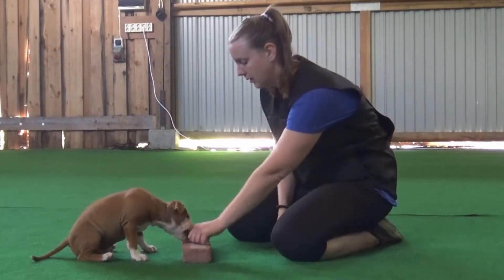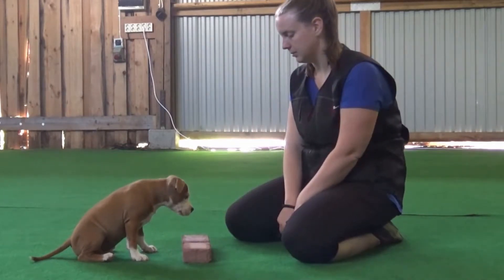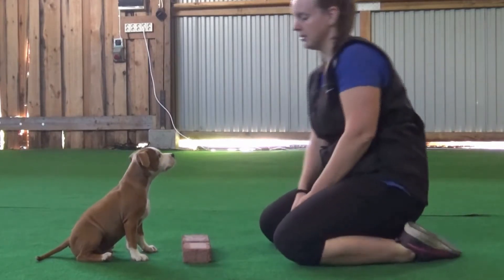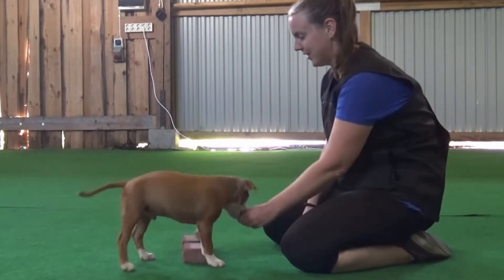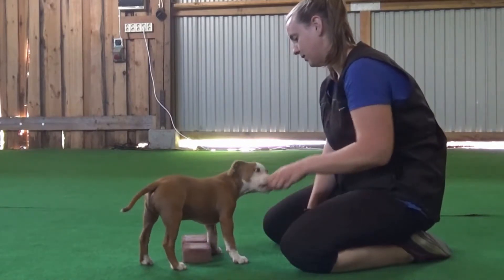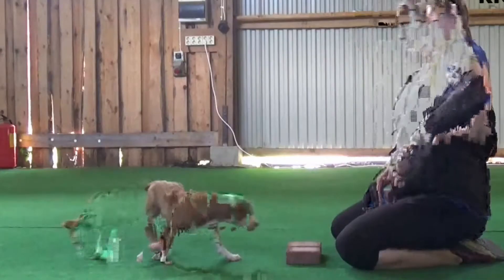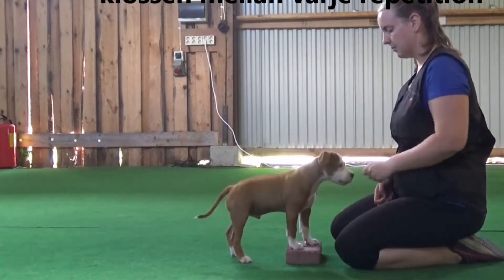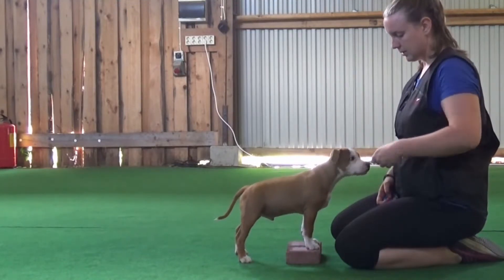Teach your dog a front paw target!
In this video I show you how to teach your dog a front paw target.

Come hang out with us in our awesome community on Facebook